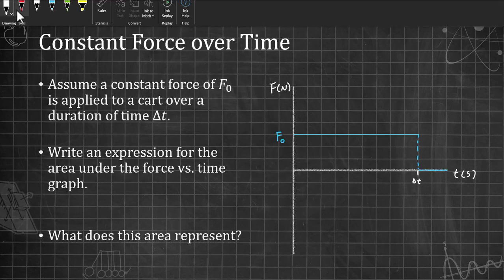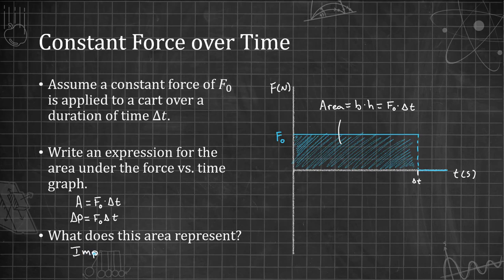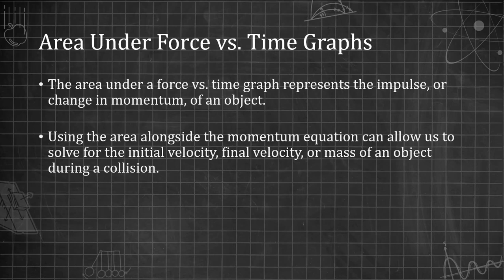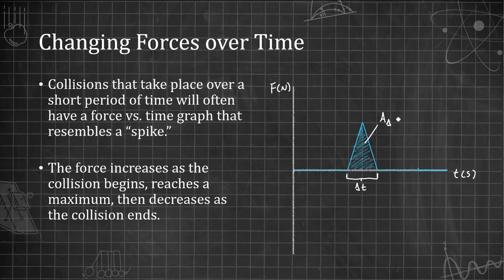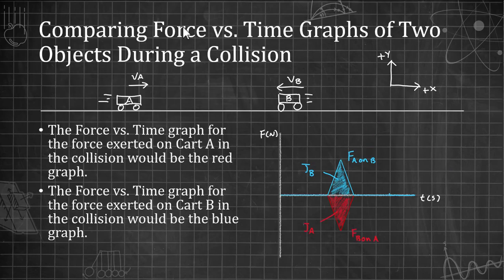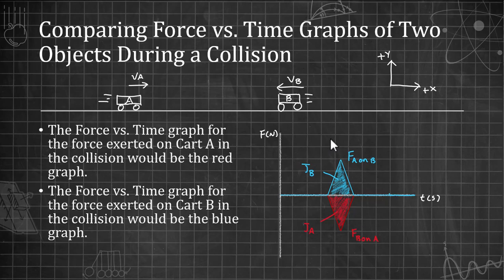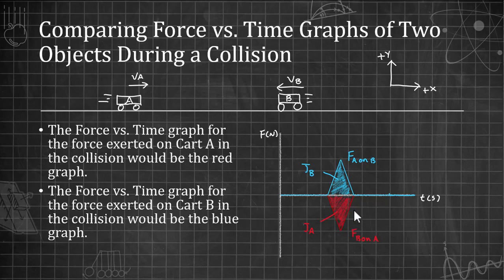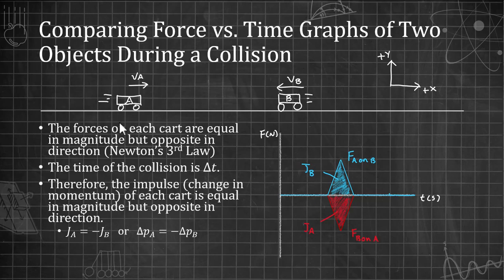4.2.3 Impulse as the Area Under Force vs Time Graphs